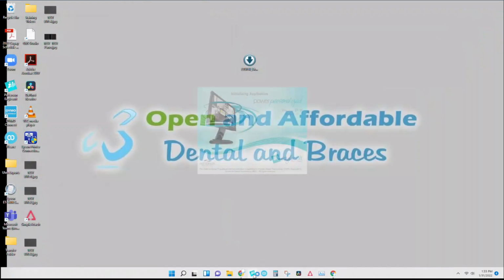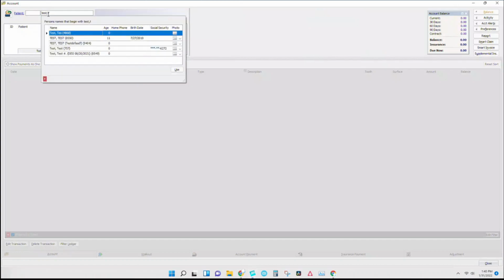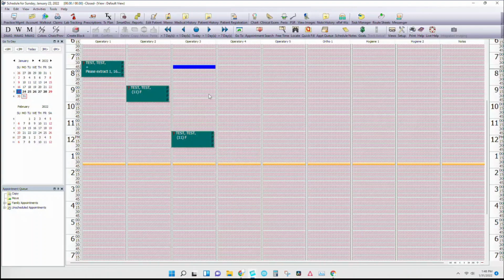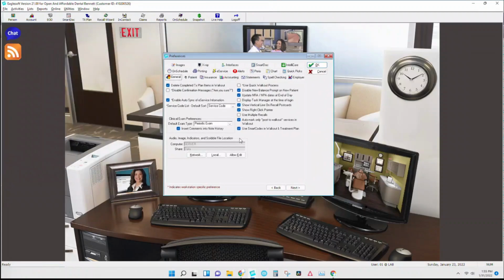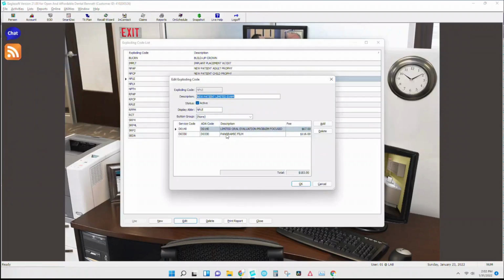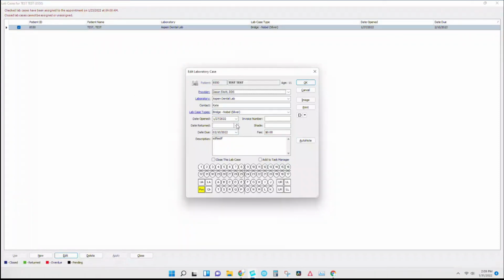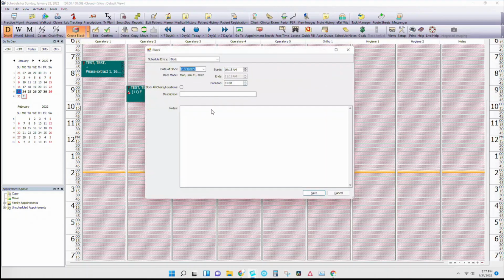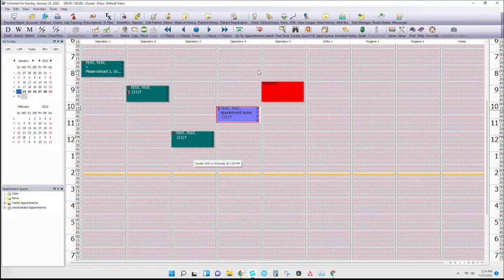GP Doctors - EagleSoft Overview